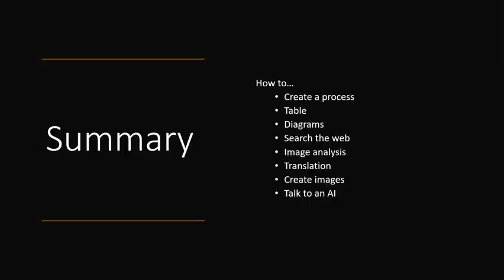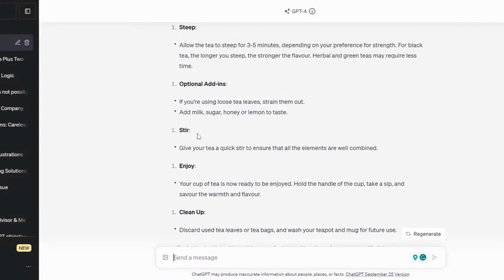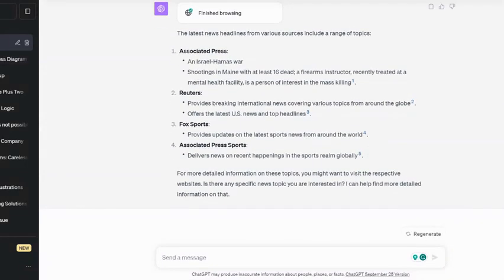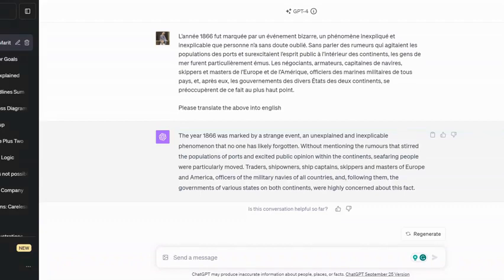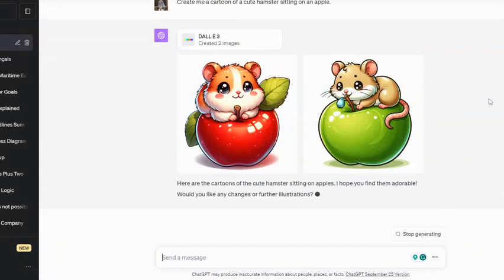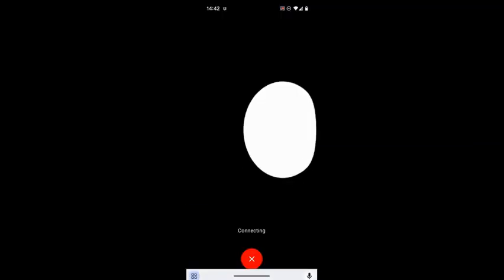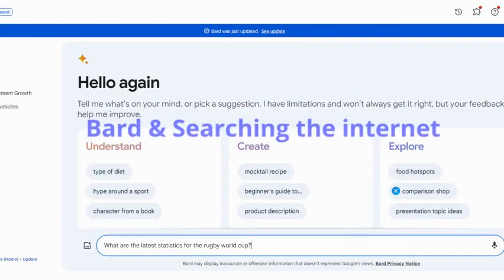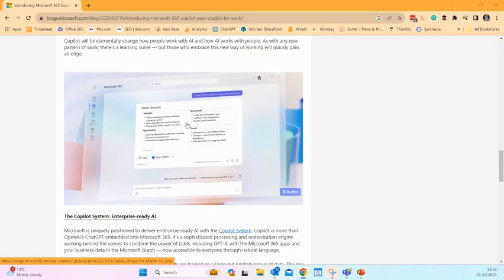A basic introduction to ChatGPT, Bard, Claude and CoPilot AIs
How to use ChatGPT, Bard, Clause and CoPilot. The basics of how to use them, and what the key differences are.